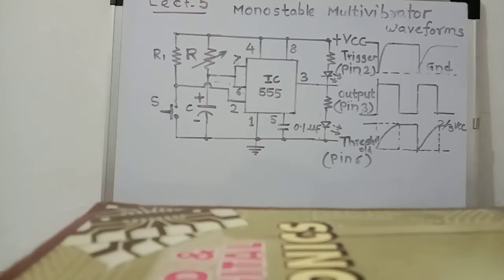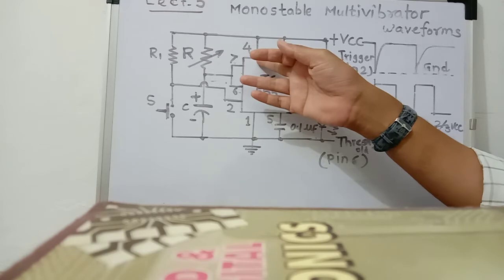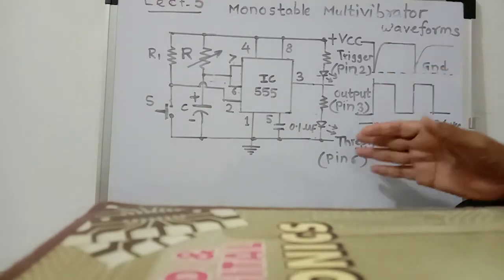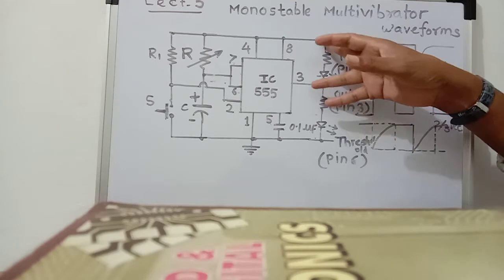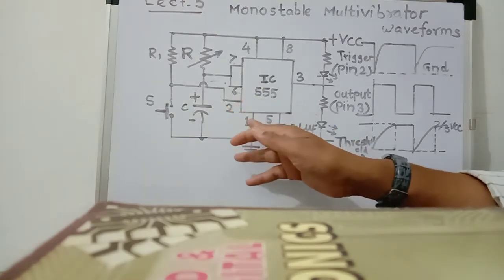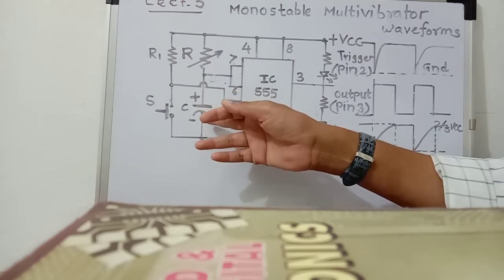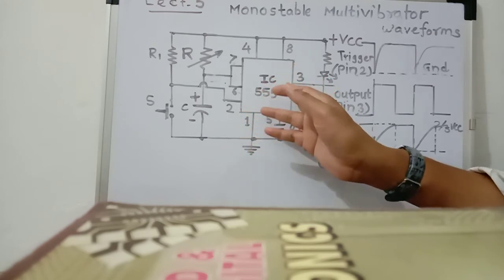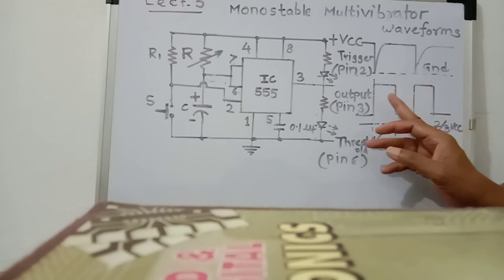IC 555 Lect 5